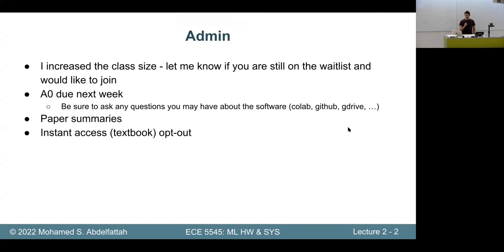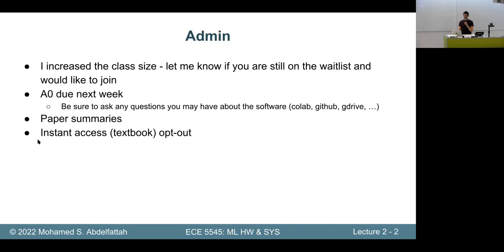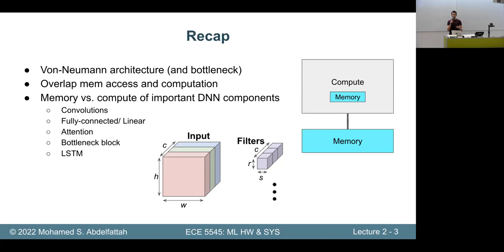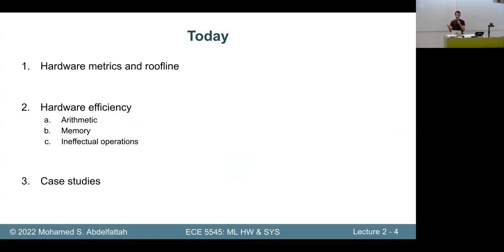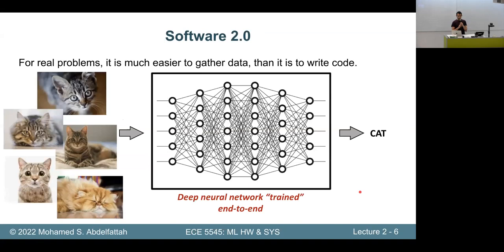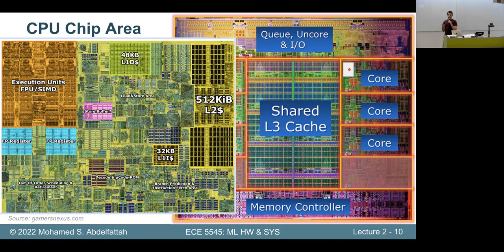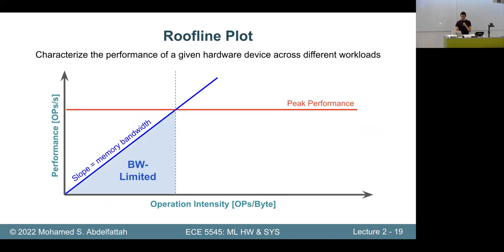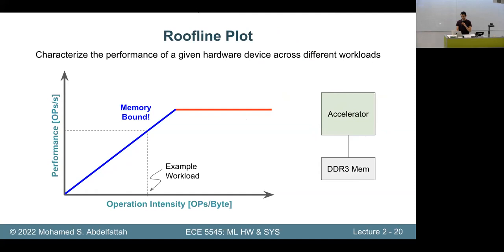Cornell ECE 5545: ML HW & Systems. Lecture 2: ML Hardware I (metrics and roofline)